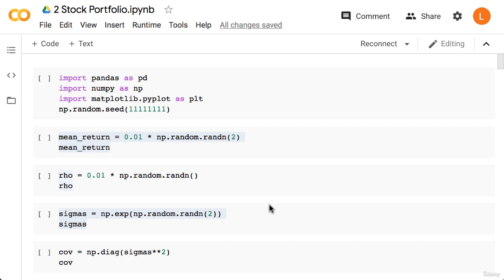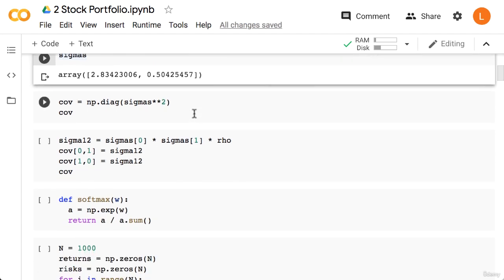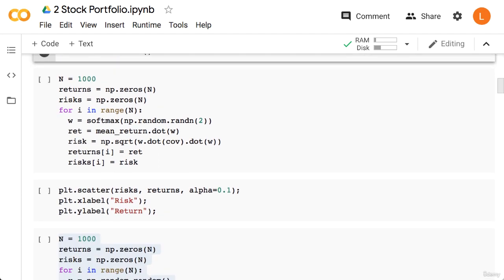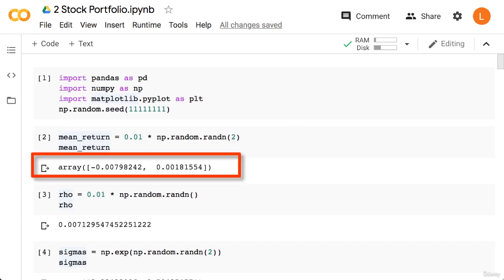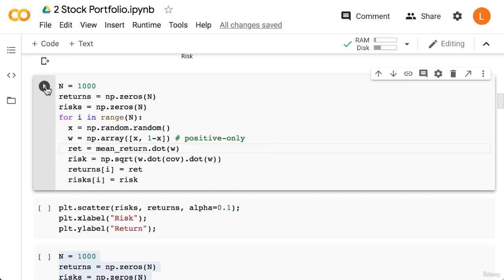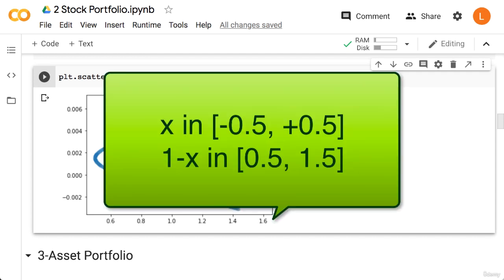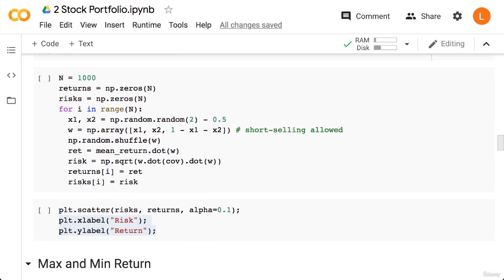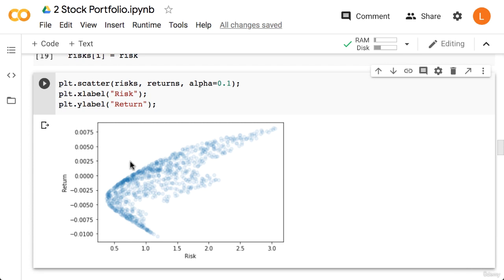4.7. Visualizing Random Portfolios and Monte Carlo Simulation pt 1